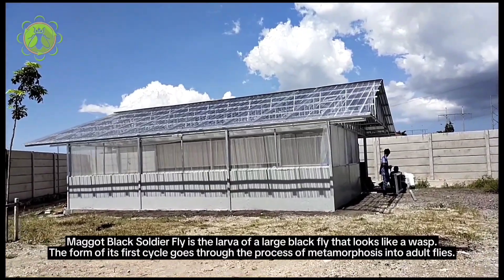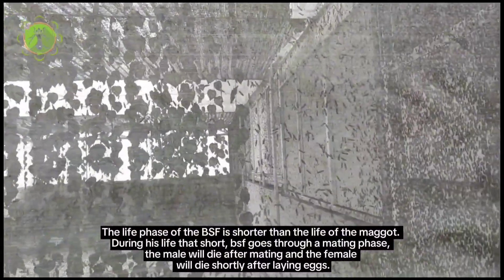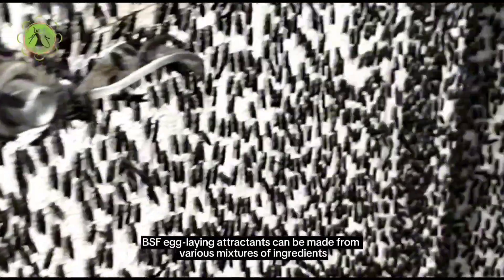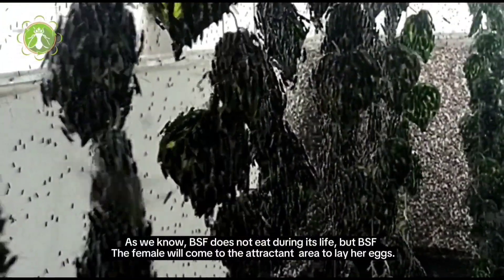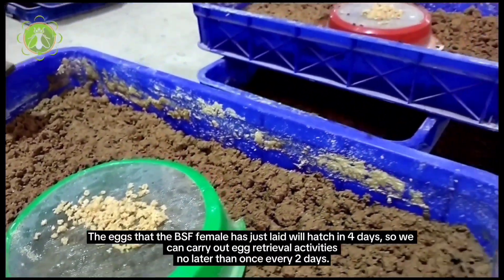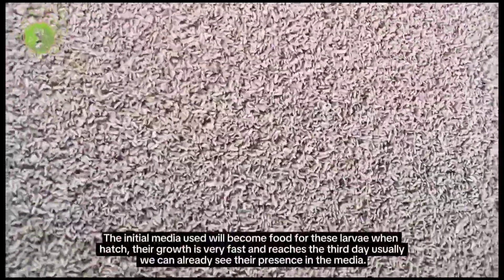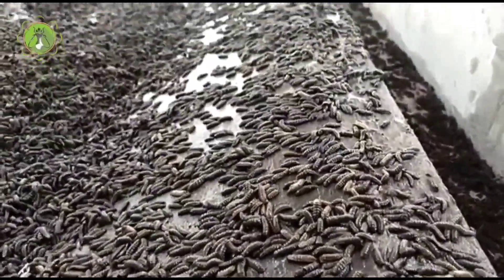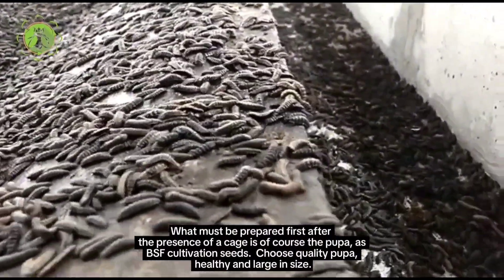The Colony Of Black Soldier Fly